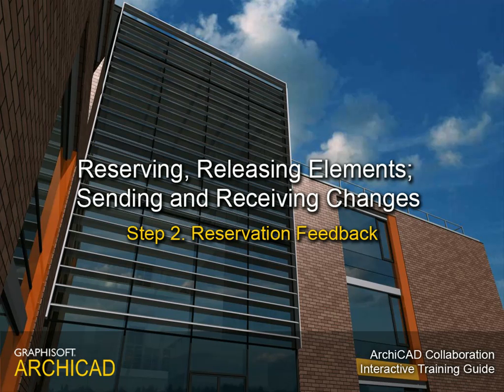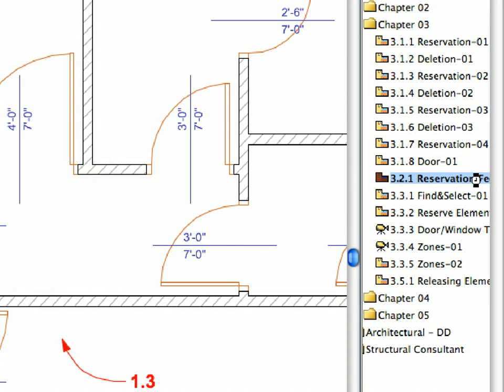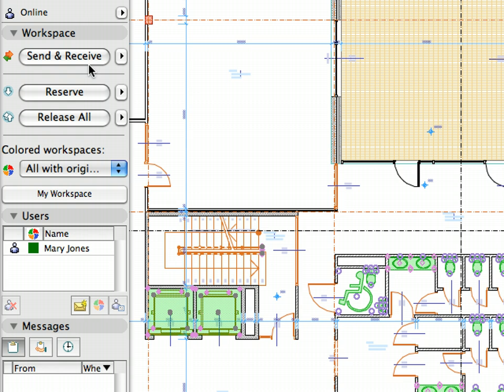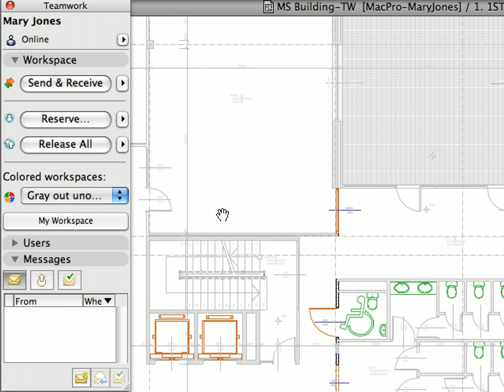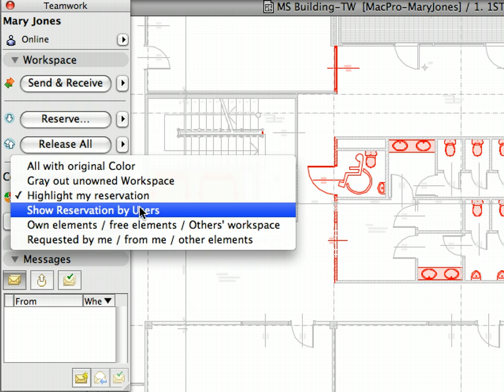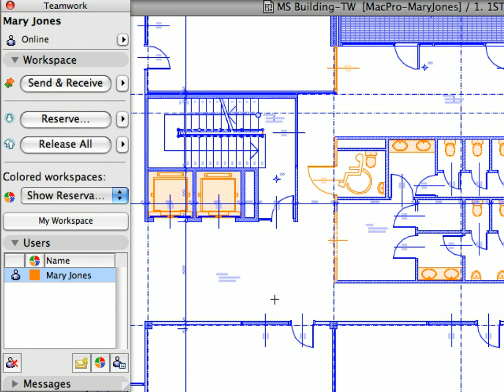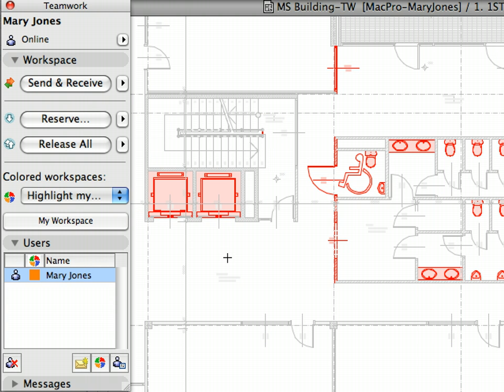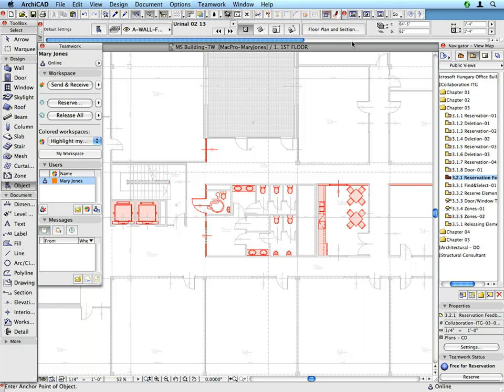ArchiCAD Collaboration Tutorial Part1 USA - 3-2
In this movie: Reserving/Releasing Elements, Sending & Receiving Changes -  Reservation Feedback